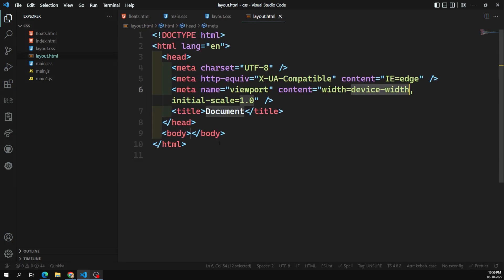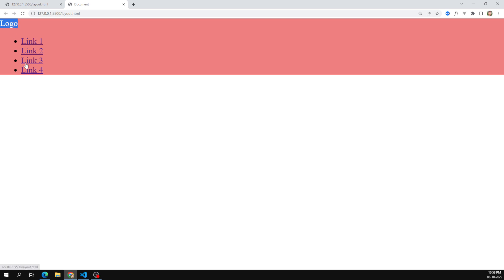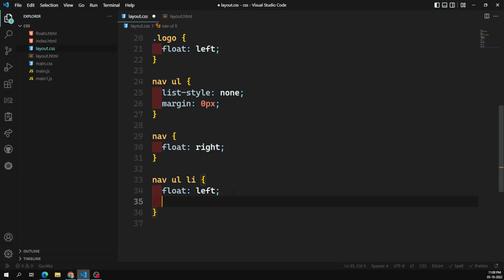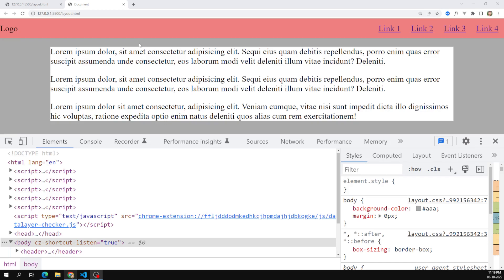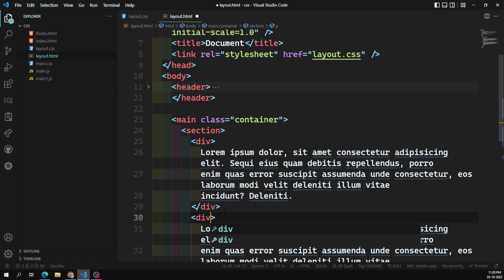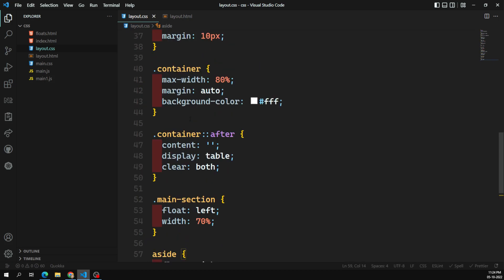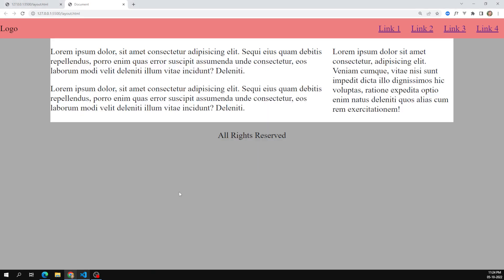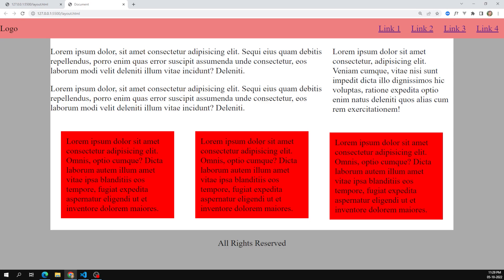23. Design Simple Webpage Layout using CSS Floats - CSS3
In this video we will see how to design the simple Webpage layout using CSS Floats - CSS3